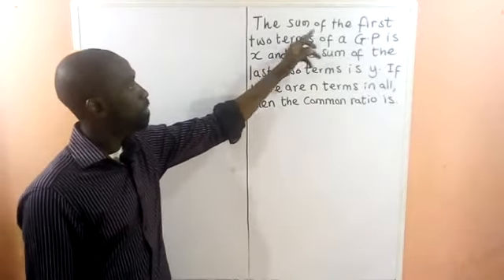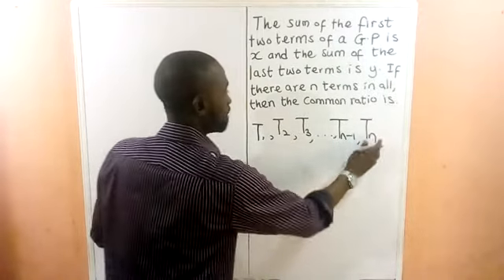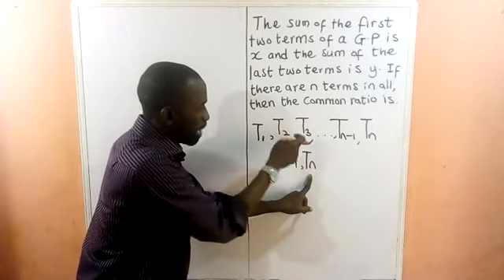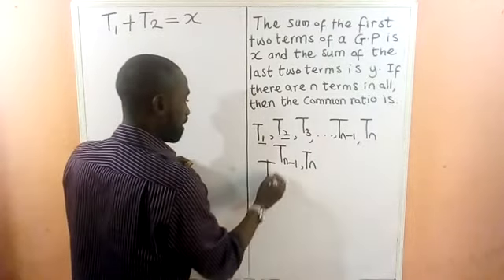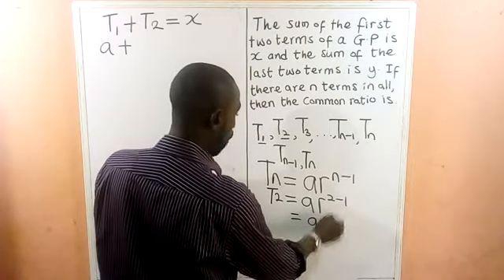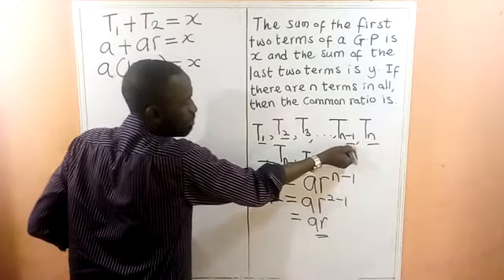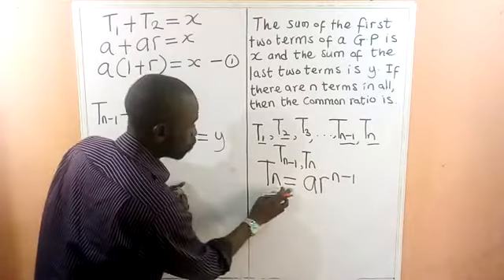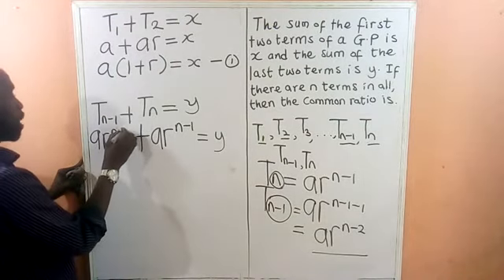Geometric progression question solved and explained